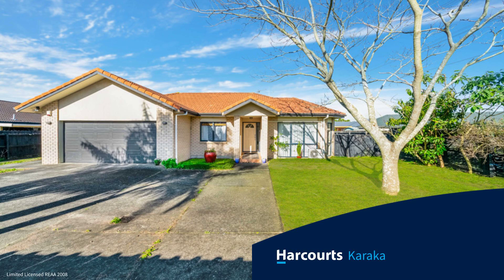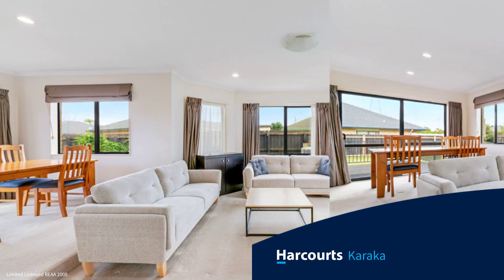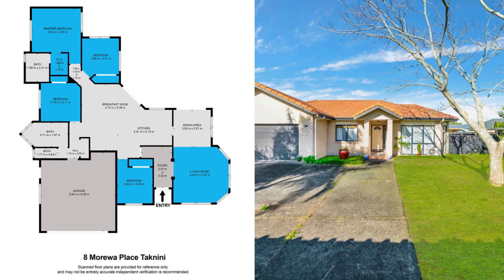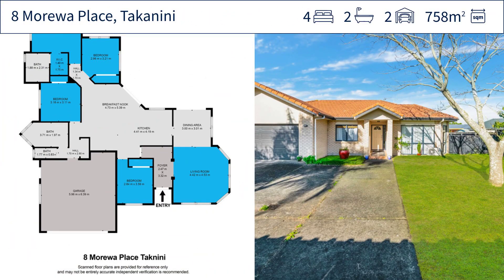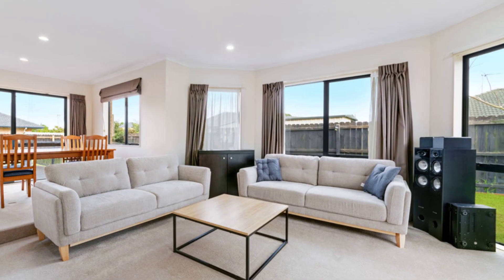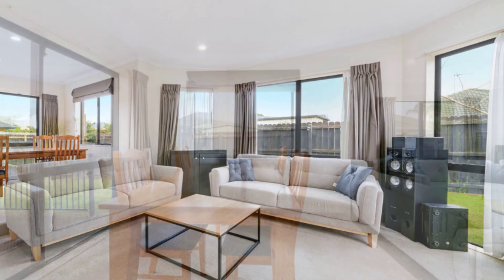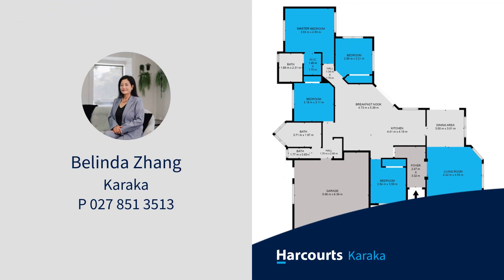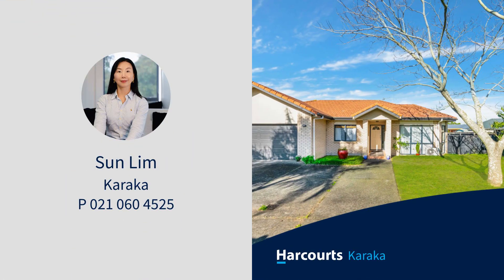8 Morewa Place, Takanini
Welcome to your new haven. A beautifully maintained brick and tile property offering a perfect blend of comfort, space, and convenience, situated on a generous 758m&xb2; section at the rear of a peaceful driveway.

&x2022; Spacious Living: This home boasts four generous bedrooms and 2.5 well-appointed bathrooms, ensuring plenty of room for family and guests. The dual lounge areas provide ample space for relaxation and entertainment, accommodating diverse lifestyle needs.
&x2022; Modern Conveniences: The property features a double garage, offering secure parking and additional storage. The fully fenced yard provides a safe and private outdoor space, perfect for children and pets to play freely.
&x2022; Prime Location: Enjoy the best of both worlds with a serene setting that's also close to key amenities. You're just a stone's throw away from local supermarkets, shopping centres, and public transport links, including bus stops and a train station. Local schools are also within easy reach, making this an ideal location for families.

Whether you're looking for a family home or an investment opportunity, this property in Longford Park is a rare find that promises both comfort and convenience. Don't miss out on the chance to make it yours!

This information has been supplied by the vendor/vendor's agents & New Age Realty Ltd is merely passing over this information as supplied to us. We cannot guarantee it's accuracy as we have not checked, audited, or reviewed the information and all intending purchasers are advised to conduct their own due diligence investigation into this information. To the maximum extent permitted by law we do not accept any responsibility to any party for the accuracy or use of the information herein.